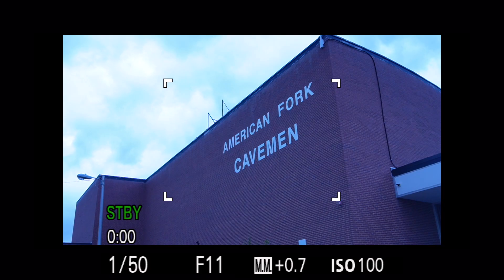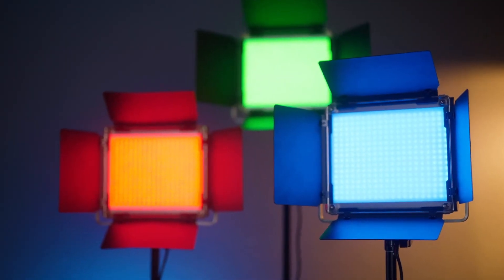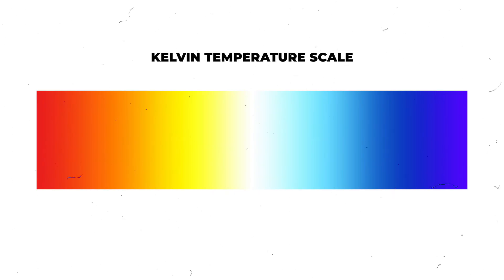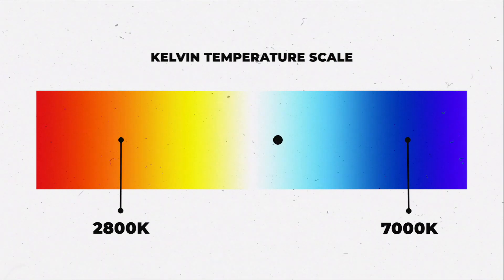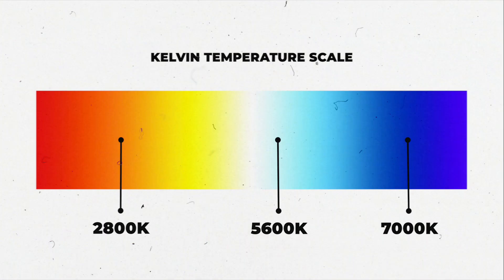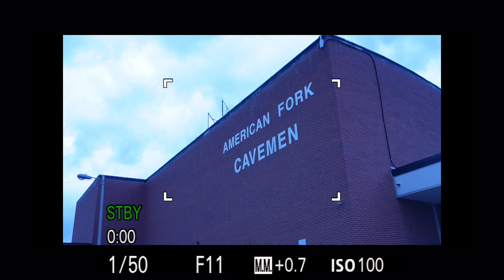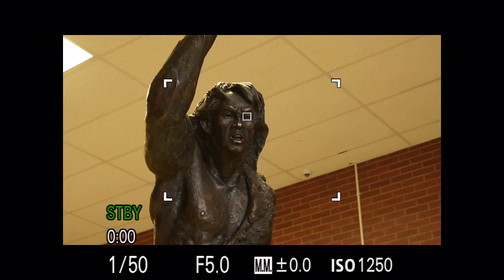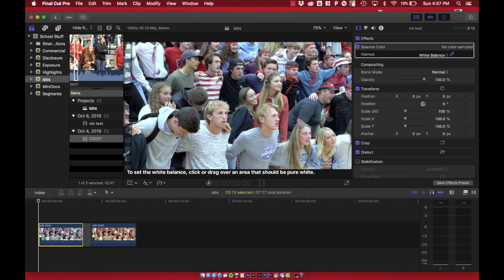Understanding White Balance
Is the color in your video...off? If it's too blue or too orange, then you have white balance problems. In this video, we look at some of the basics of white balance and the Kelvin temperature scale. Let's go!